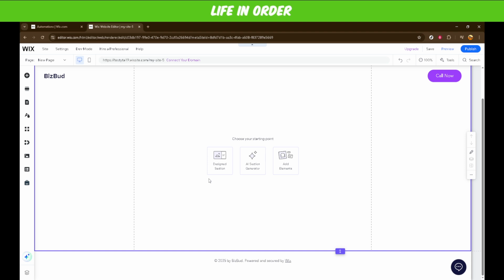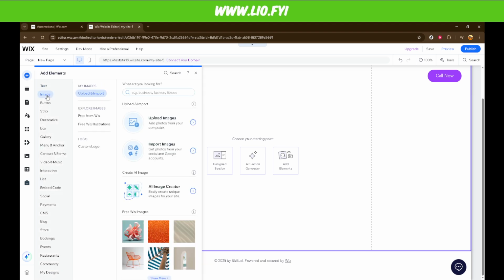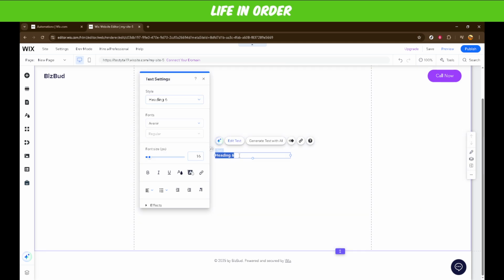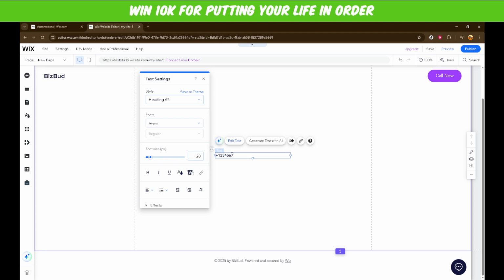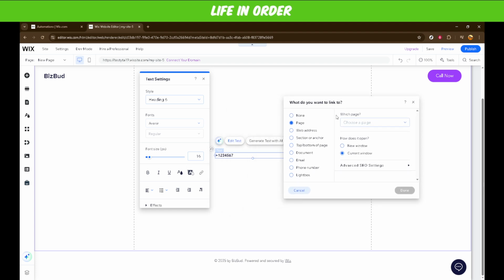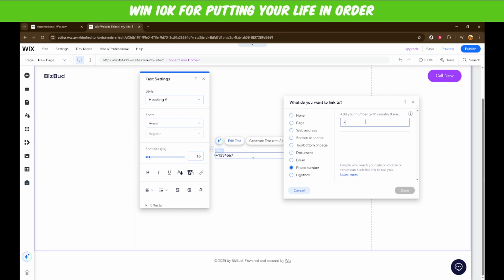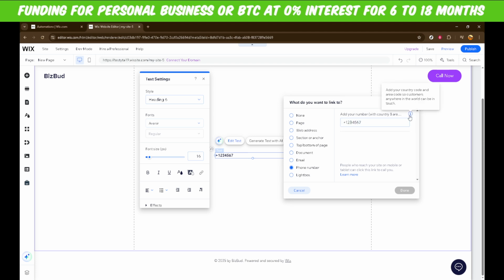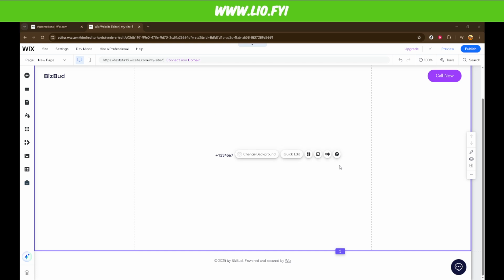How To Create Clickable Phone Number WIX Website Builder { 2025 edition }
How To Create Clickable Phone Number WIX Website Builder